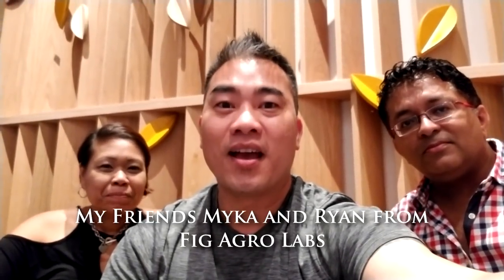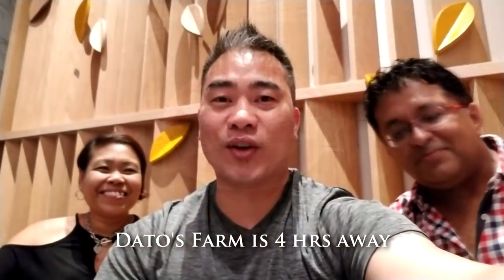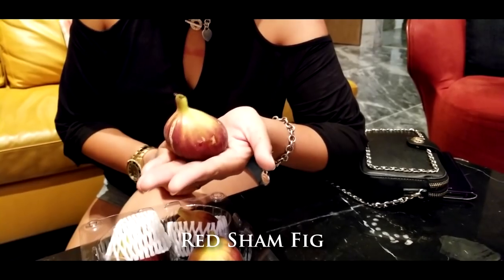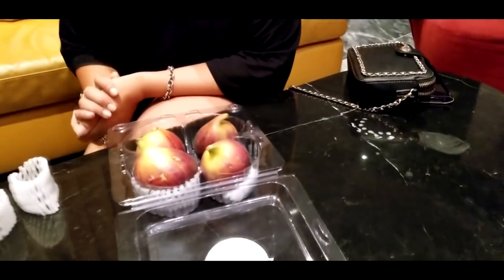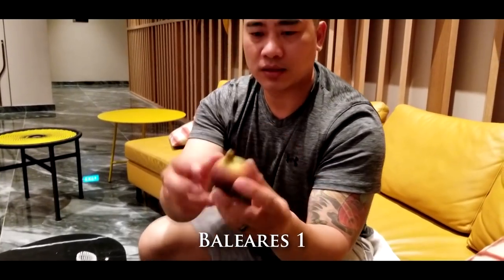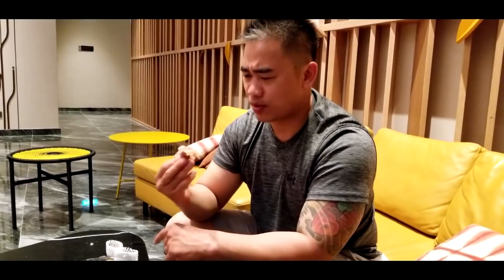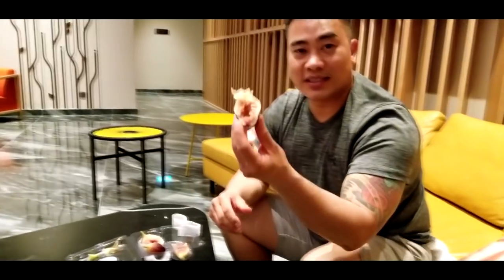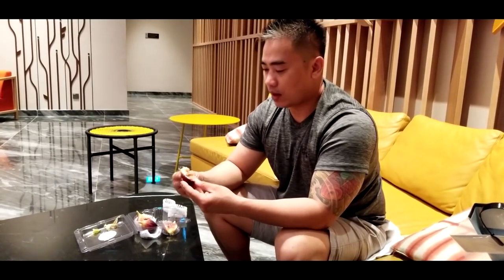Tasting Figs in Singapore with Fig Agro Lab - 2018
In this Video I taste figs grown in Malaysia from Dato Sayed Elias.  And I meet up with my friends from fig agro lab. Myka and Ryan.

Varieties in this video:
Baleares 1
Brazilian XP
Red Sham
Super Jumbo